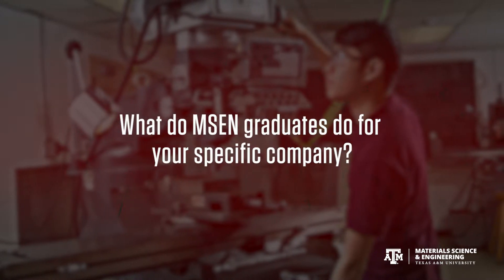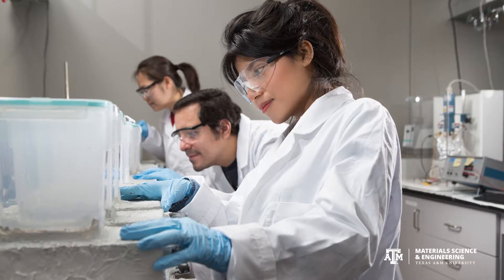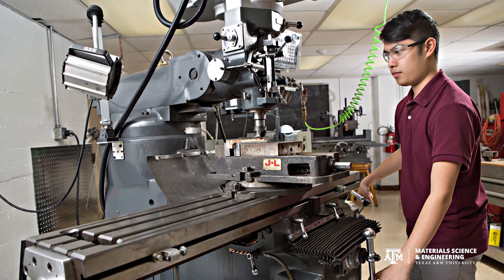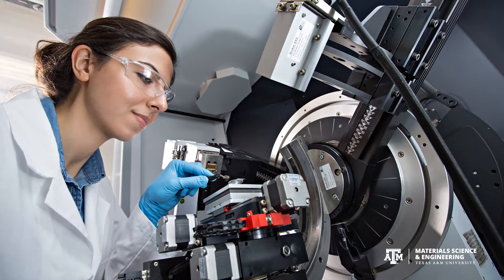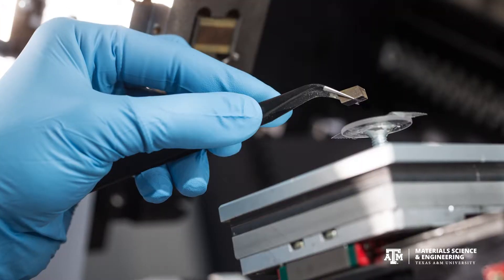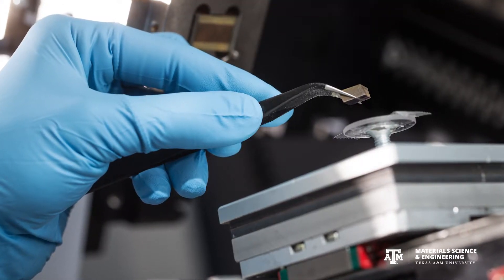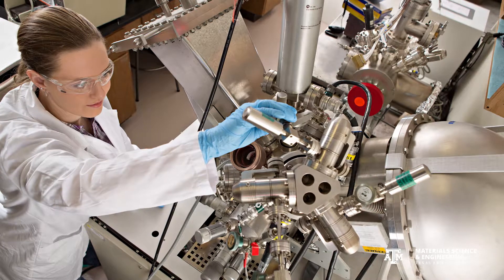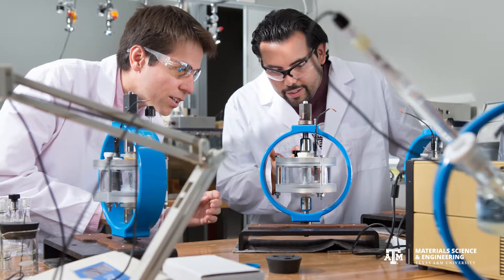Materials Science Industry Professionals: Job Roles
We interviewed several current industry professionals in the field of Materials Science & Engineering. In this video we asked, "What do MSEN graduates do for your specific company?"